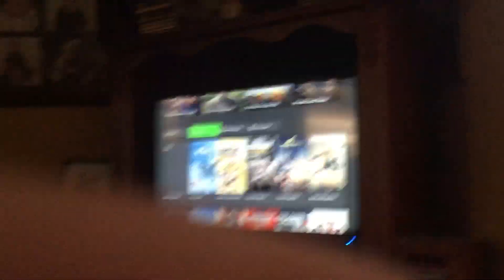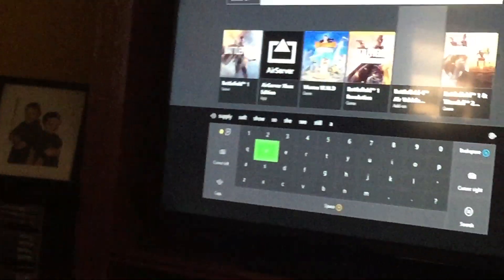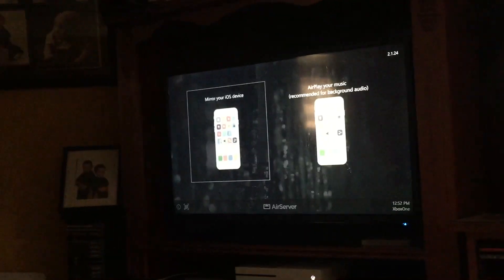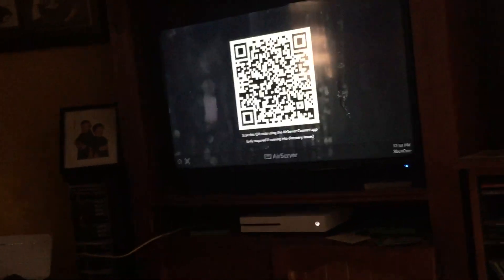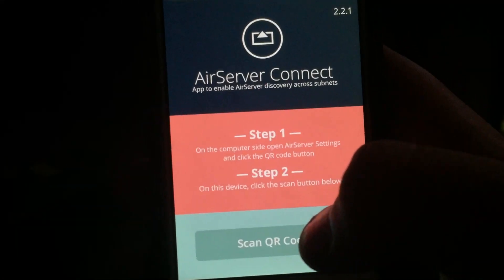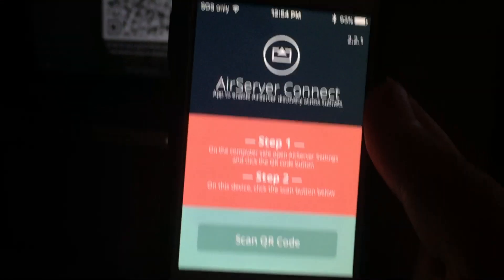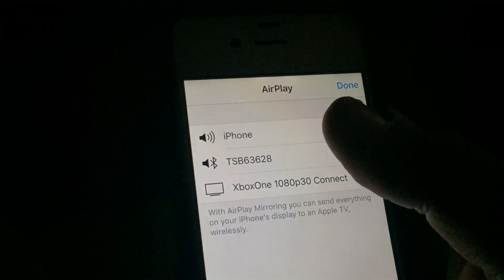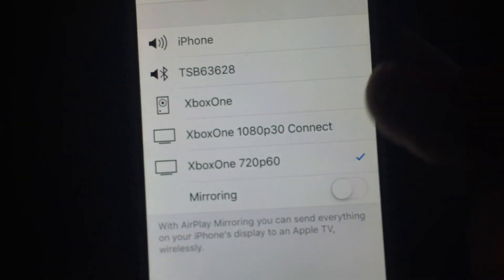How to display your phone screen on your Xbox one